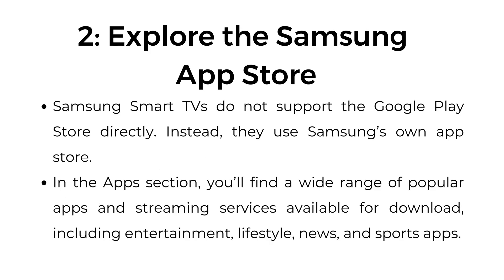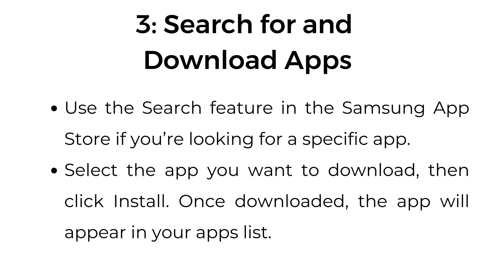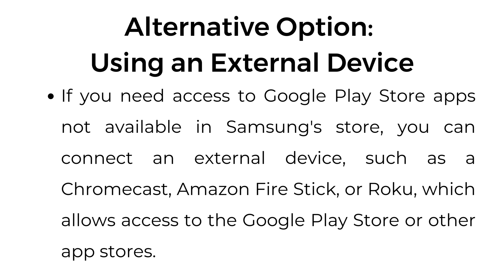How to Download Apps on Samsung Smart TV (Accessing Samsung's App Store)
In this video, we explain how to download apps on your Samsung Smart TV by accessing Samsung's App Store. We’ll guide you through opening the Apps section, browsing or searching for specific apps, and installing them directly onto your TV.

00:00 Introduction
00:04 Step 1: Open the Smart Hub on Your Samsung TV
00:14 Step 2: Explore the Samsung App Store
00:35 Step 3: Search for and Download Apps
00:49 Alternative Option: Using an External Device